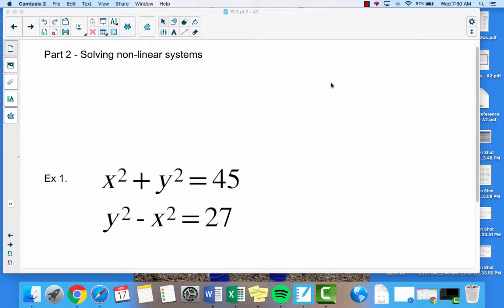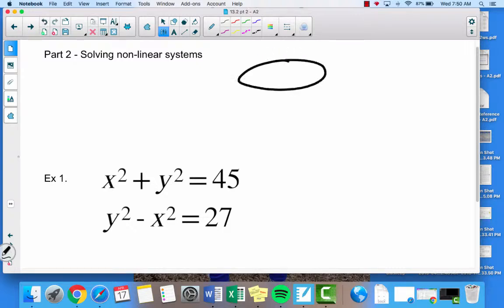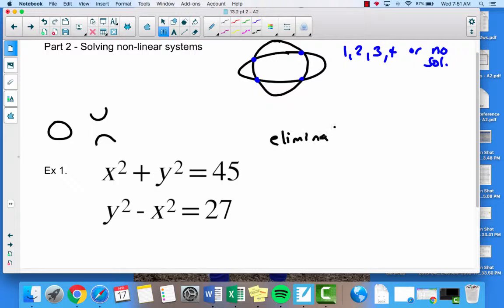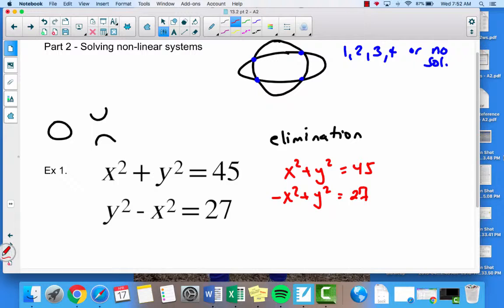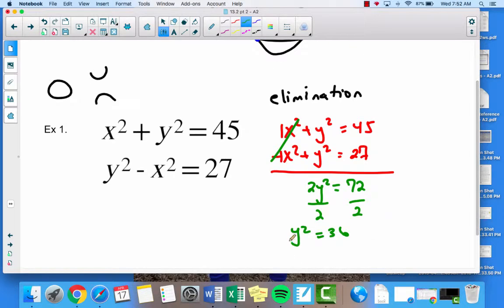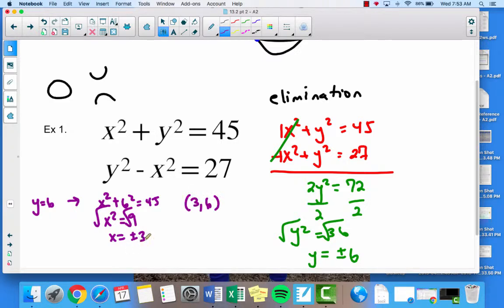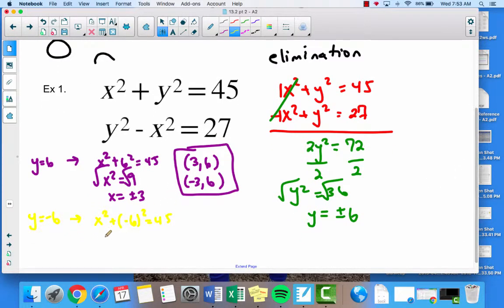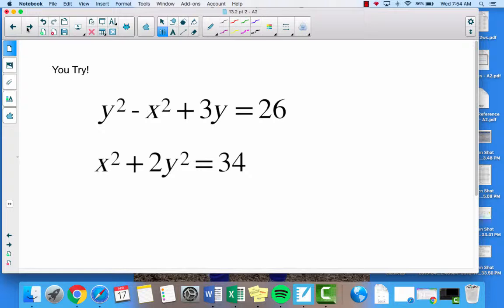13.2 pt 2 - A2